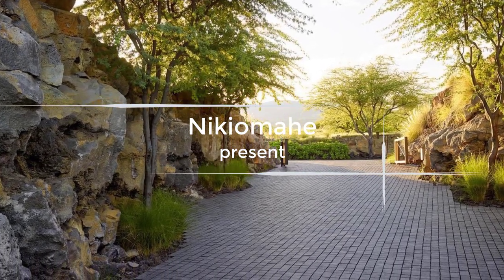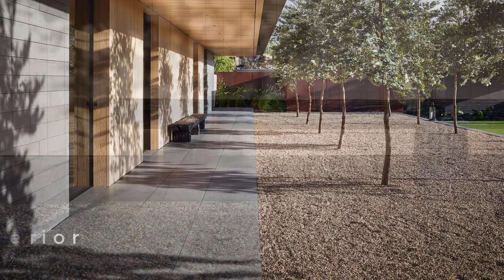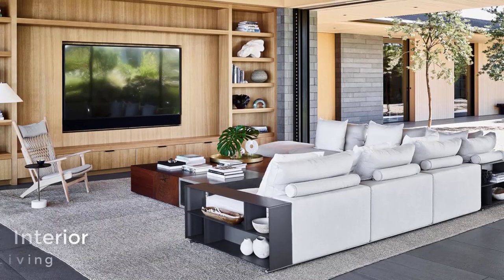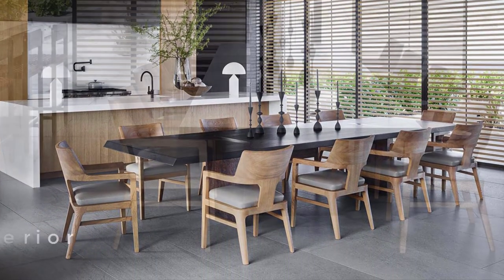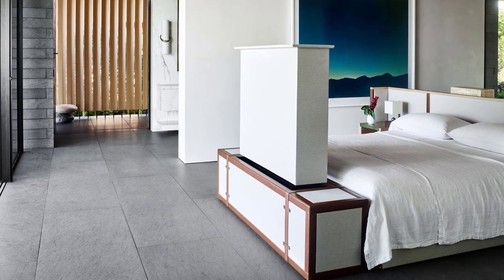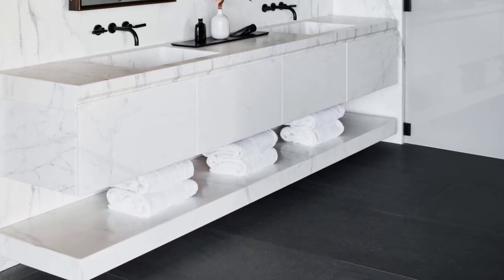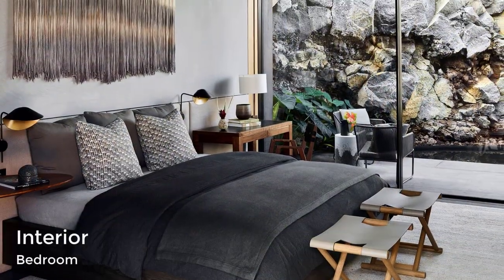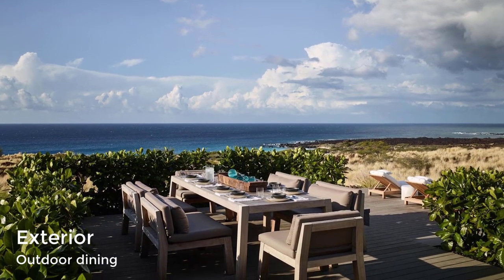Kua Bay Residence - The Holiday Home Between Volcanic Landscape and Pacific Ocean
Situated along a rugged stretch of coastline, the family retreat embraces the spirit of Mauka-Makai—the symbolic flow of lava from mountain to sea—through its direct connections to the volcanic landscape and dramatic vistas of the Pacific Ocean. Kua Bay Residence’s site captures the stark contrasts between land and sea in the Hawaiian topography. On the mountain side of the property, dark lava formations create a dramatic backdrop. On the ocean side, the immediate adjacency to the turquoise oceanfront makes you feel as if you are standing on the edge of the earth. The challenge was to manipulate the site so that the buildings would blend with the landscape while providing a graceful and multi-layered experience from mountain to sea.

The private driveway on the mountain side of the property cuts into existing 15-foot-high lava rock formations, shielding the property from surrounding neighbors and reducing its visual impact from the roadway. Descending into the autocourt, the garage and guest hale structures are embedded into the natural lava topography. The living roof, renaturalized with lava rock and native grasses further emphasizes the buildings direct relationship with the site.

Decorative corten steel panels screen the autocourt from the rest of the property and direct guests toward the courtyard and ocean views beyond. This entry sequence provides a transitional experience from the sunken autocourt surrounded by lava, stepping up on axis to the elevated courtyard and dramatic reveal of the oceanic panorama at the main hale, augmenting the sensation of vast openness that initially drew the clients to the site.

Blending the line between inside and outside, the courtyard is framed by a raised tree bosquet and lava outcrops mirrored by a series of reflecting ponds. The courtyard serves as a private gathering space shielded from trade winds where guests can take in and appreciate the views of the mountains and the sea.

The main hale seamlessly frames the ocean views with expansive floor-to-ceiling pocketing glass doors. A separate system of pocketing wood screens is designed to soften the sunlight without compromising the views. Materials—including basalt, Alaska Yellow Cedar and steel—are simple, tailored and unadorned, and used for both interior and exterior surfaces. Furnishings are casual, favoring lightly-colored sofas and chairs that act as a counterpoint to the dark lava and basalt. An ocean facing lanai descends to an infinity- edge pool with intimate outdoor gathering spaces.

The guest hale on the mountain side of the property places an emphasis on the natural beauty of the layered lava formations. To create a sense of seclusion and privacy, decorative corten pickets enclose a furnished entry courtyard, while the living roof helps the building discreetly blend into the rugged landscape. As you enter the guest bedroom suites, the focal point of the experience becomes a striking outdoor lava grotto space, deliberately pulled away from the building to create a sophisticated and moody private outdoor terrace where guests can admire the beauty of the natural lava and bathe in privacy.

Builder: Ledson Construction
Structural engineer: GFDS Engineers
Location: Kona, Hawaii
Year: 2018
Photography: